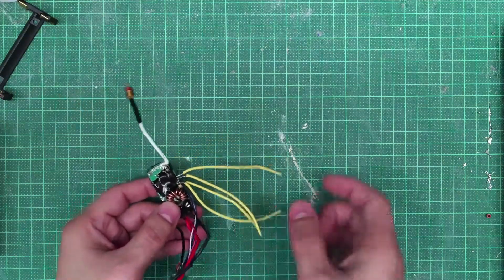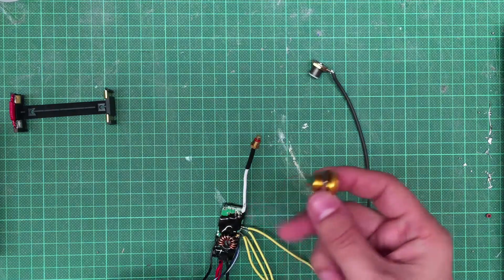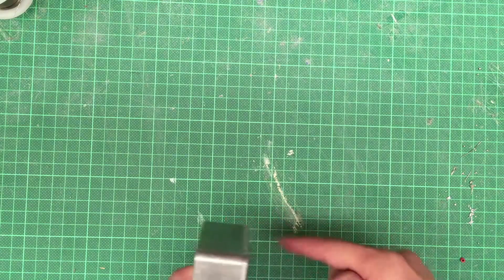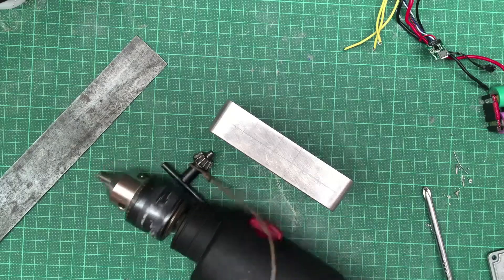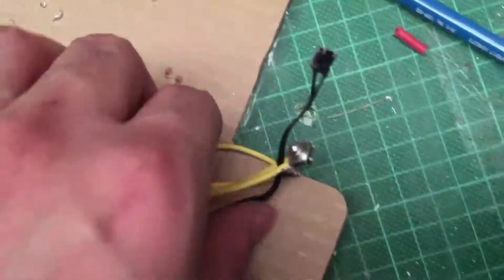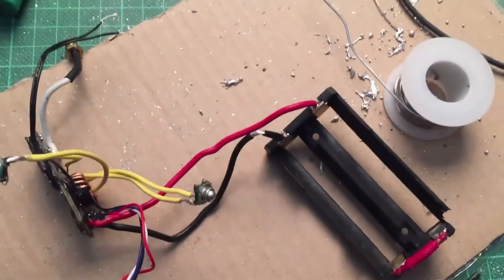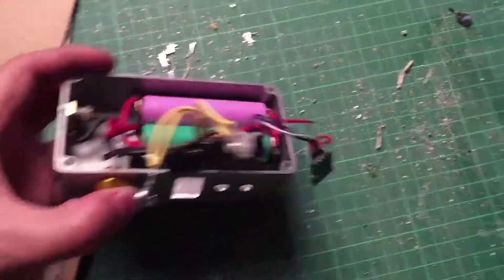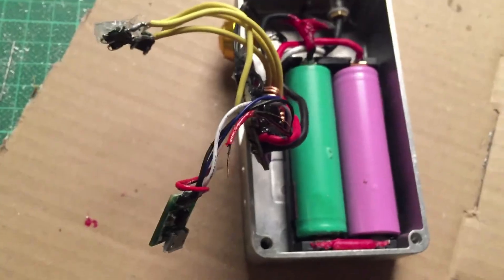Box Mod Yihi SX350 Project Tutorial - Part 3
Tutorial on how to make your own regulated box mod using yihi350 chip

=On this video:
-Soldering wires, buttons and the 510 connecter
-Drilling holes in the enclosure for the buttons, screen and 510 connecter.
-Putting everything in the enclosure.